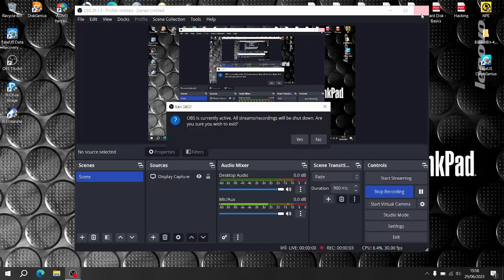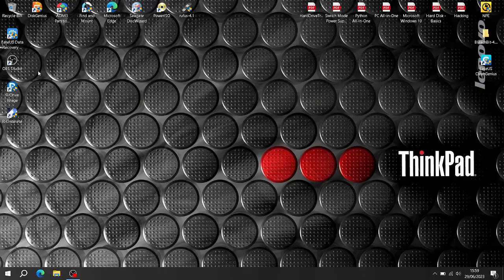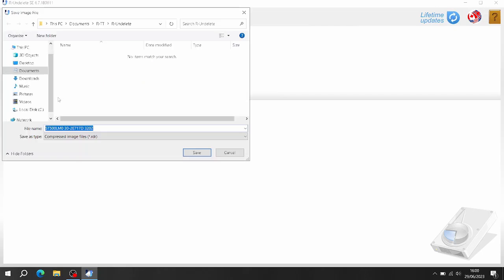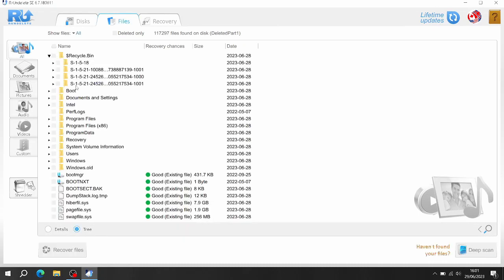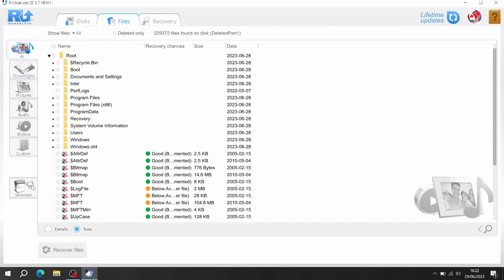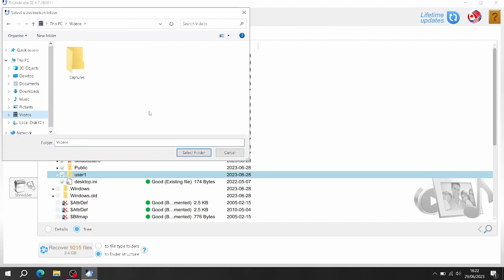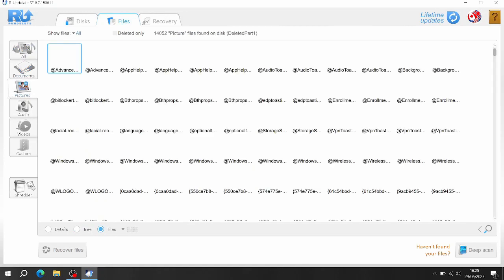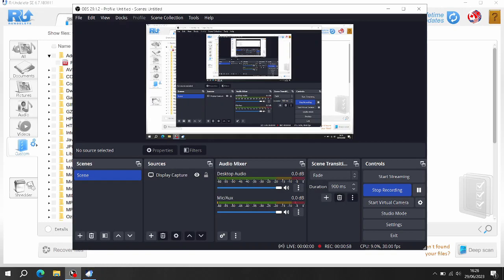R-Undelete: Best DIY Data Recovery Software Tutorial (Recover ANY Deleted File)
Lost an important file, deleted a photo folder, or emptied your **Recycle Bin** by mistake? **R-Undelete** is the most powerful **DIY data recovery software** available for Windows users.

It uses the same robust **file recovery** engine as the professional R-Studio but wraps it in a simple, **wizard-style interface**, making it perfect for anyone from a beginner to a tech enthusiast.

In this step-by-step tutorial, we show you the proper way to use R-Undelete to **recover deleted files** from any storage device, including **HDDs, SSDs, USB flash drives, and SD cards**.

### 💡 R-Undelete Key Features:

* **Simple Wizard Interface:** Makes complex **data recovery** simple enough for the average home user.
* **SMART Monitoring:** Checks your hard drive's health *before* scanning to prevent further data loss—a critical safety feature.
* **Deep Scan Power:** Uses **Raw File Recovery** (Known File Types) to find files even from **formatted** or severely corrupted media.
* **File Preview:** Lets you view photos, videos, and documents *before* recovery, confirming they are intact and **recoverable**.
* **Non-Destructive:** Recovers files by operating in a read-only mode, protecting your source drive.
* **FAT/exFAT Recovery:** The free version offers **unlimited recovery** from FAT devices (great for most **SD cards** and USB sticks).

If you want me to recover you files videos photos i use specilised hardware and software and easily get 30% better results that freeware and with speacialised hardware to protect failing devices.